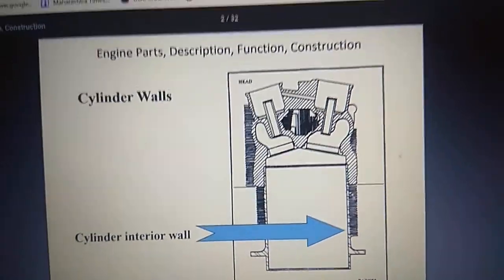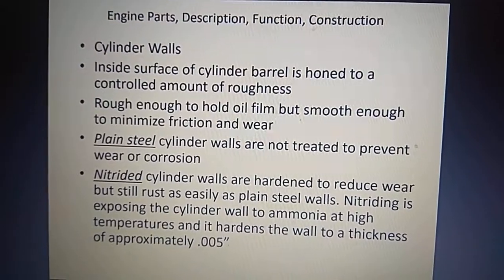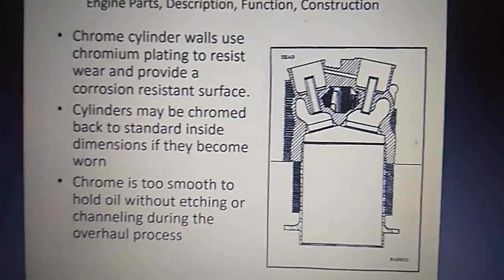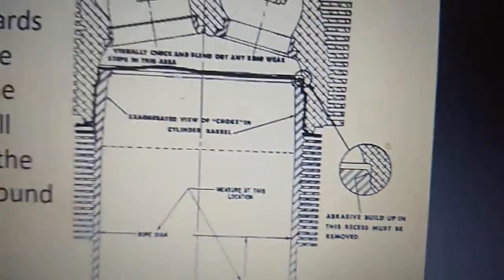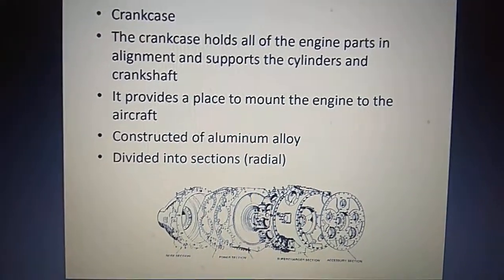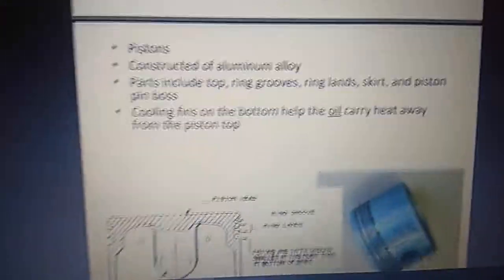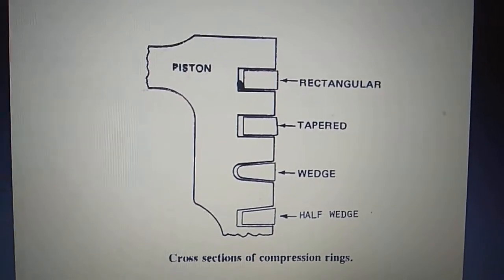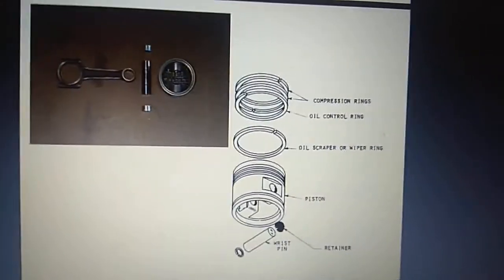Design of IC ENGINE